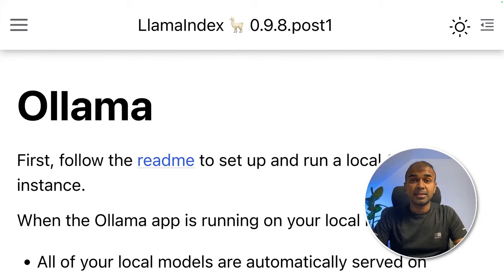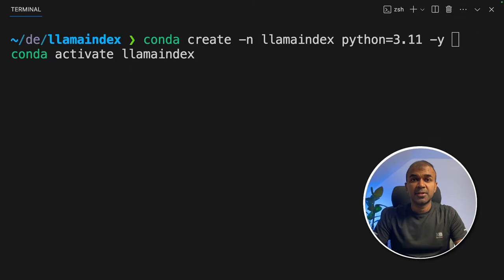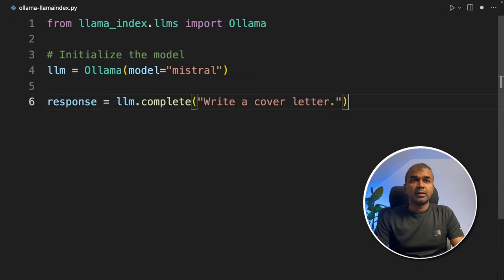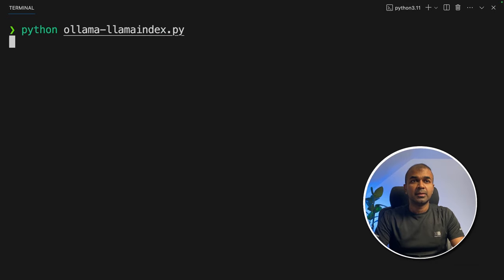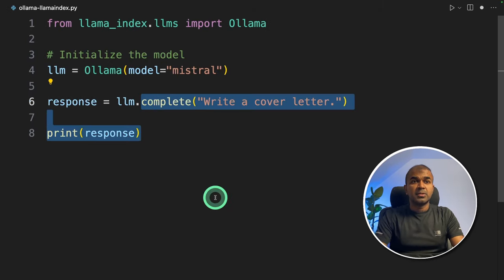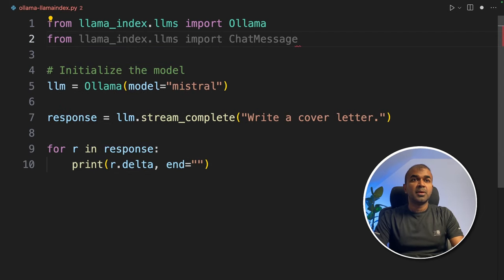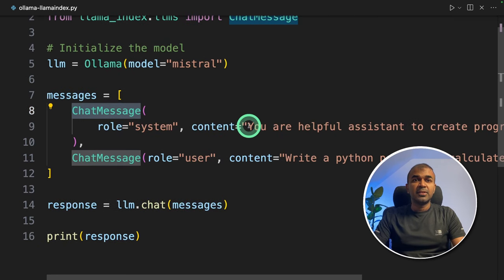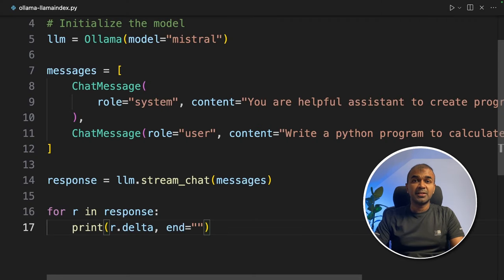Ollama Llama Index Integration 🤯 EASY! How to get started? 🚀 (Step-by-Step Tutorial)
🌟 Welcome to an AMAZING tutorial on integrating Ollama with Llama Index! 🌟

Learn how to seamlessly integrate two powerful tools: Ollama and Llama Index!

Discover step-by-step setup for a virtual environment and package installation.
Watch a live demo on generating and streaming responses instantly.
Explore how to create a chatbot feature for interactive AI conversations.
Gain insights on streaming responses for quicker user engagement.
Perfect for AI enthusiasts and developers looking to upscale their skills!

Timestamps:

0:00 Introduction to Ollama and Llama Index
0:22 Setup and Integration Steps
1:00 Writing and Streaming a Cover Letter
2:00 Streaming Response Explanation
2:59 Creating a Chatbot with Chat Message
4:01 Streaming Chatbot Responses
4:16 Conclusion and Call to Action